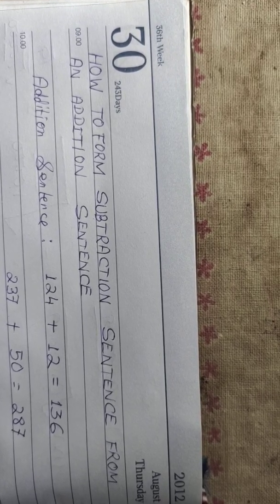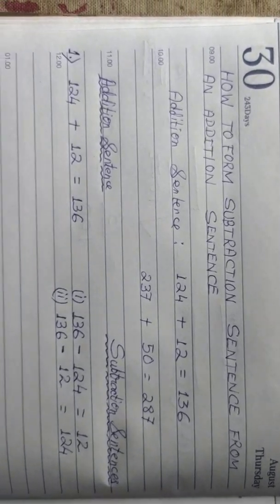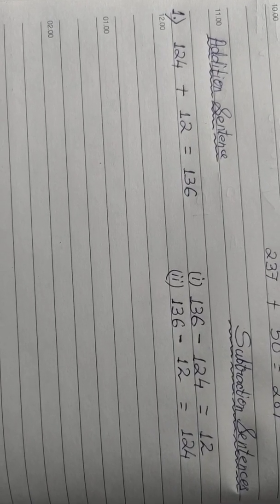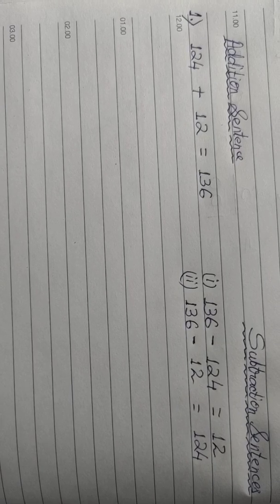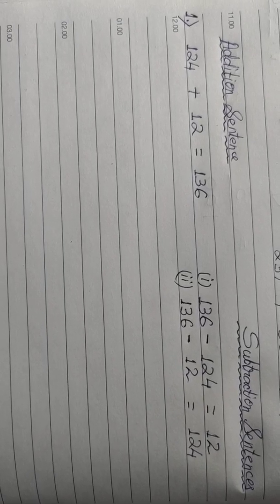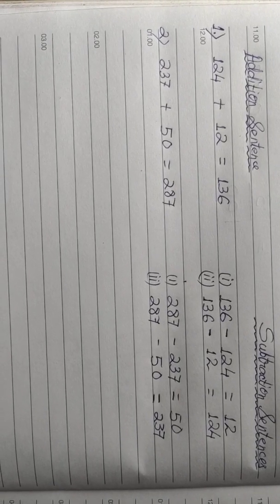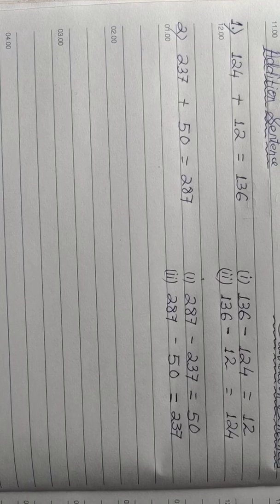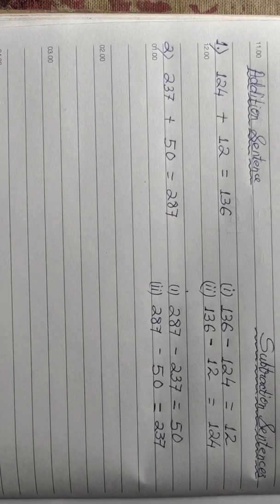Subtraction sentences from an Addition sentence